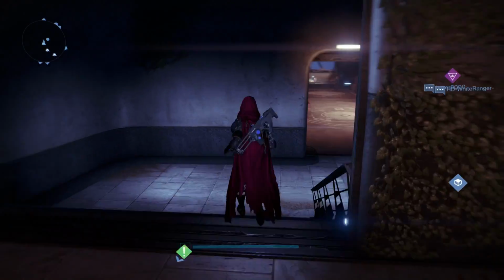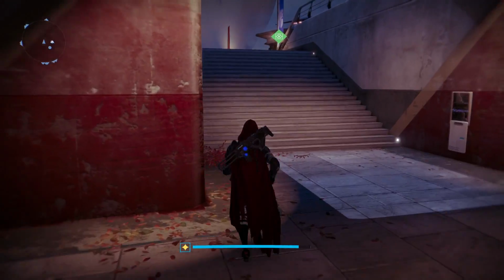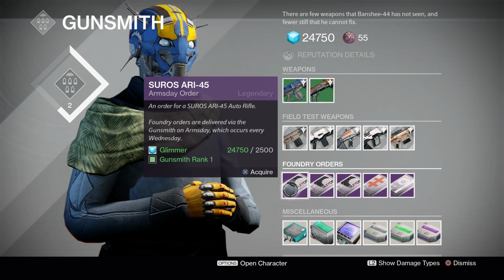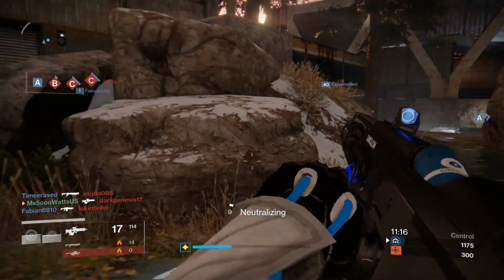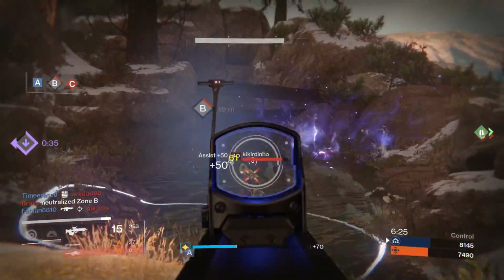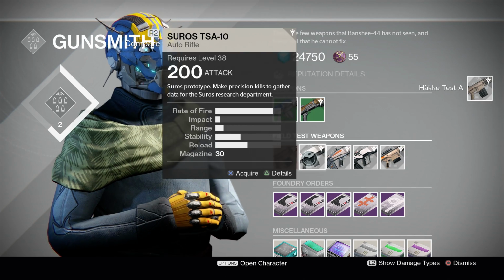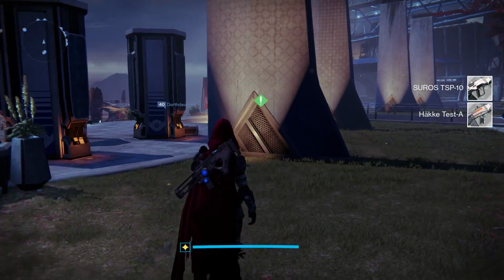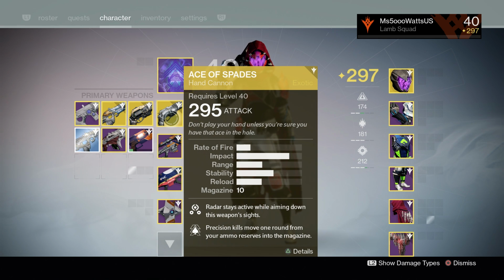DESTINY - COMPLETE ARMSDAY GUIDE! WEEK 1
In this video I will take you guys through everything to do this week in Destiny through Armsday. We have exotic swords! Exotic primary weapons that are class specific, your armsday orders will now be complete and we have all new field test weapons!

Make sure to keep up to date! =D